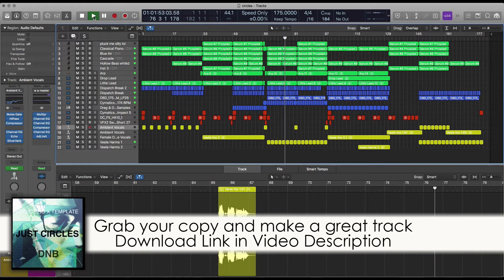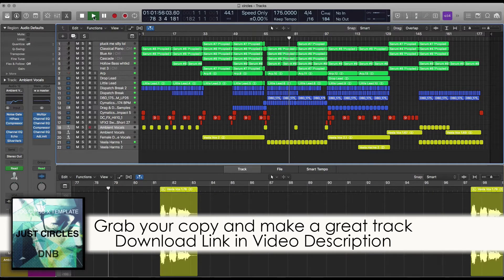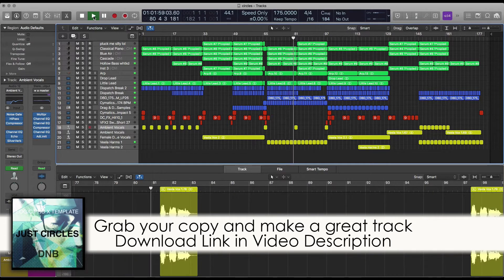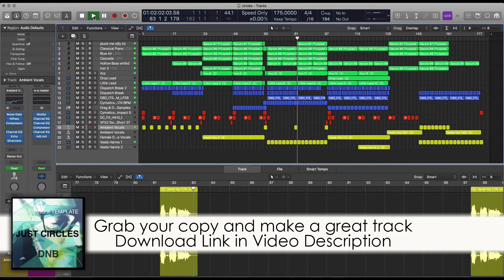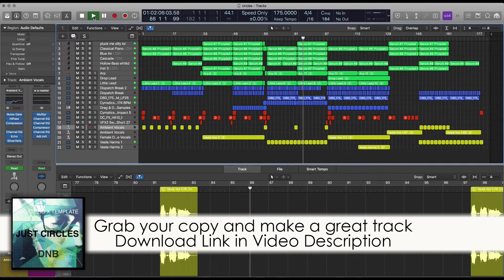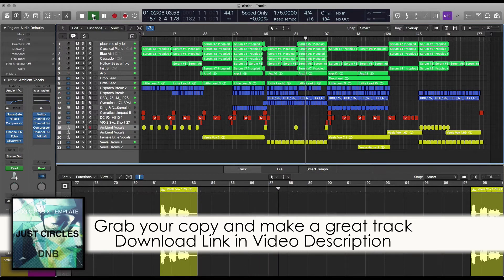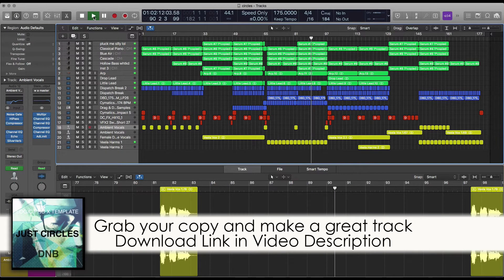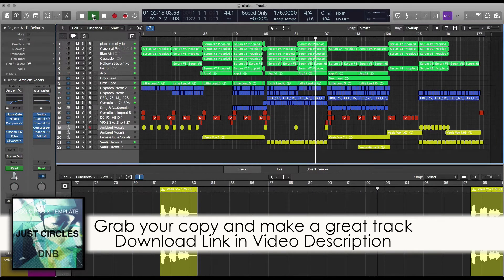Drum & Bass Template for Logic ProX - Just Circles by Dystrikd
Description
CIRCLES DYSTRIKD DNB LOGIC X TEMPLATE NO EXTERNAL PLUGINS FULLY CUSTOM PROJECT FILE TEMPLATE CONTAINS 5X DRUM TRACKS AUDIO STEMS. 9X CUSTOM AUDIO AND SYNTH MIDI INCLUDED 3X FX TRACKS . FULLY MASTERED READY TO GO KICKSTART A NEW PROJECT WITH THIS ONE OF A KIND TEMPLATE.I WANT TO GIVE YOU AN ORIGINAL HONEST PRODUCT TAKEN HEAVILY FROM BIG ARTISTS IN THE DNB INDUSTRY.

Product Specs
1 X FULL LOGIC X TEMPLATE.YOU ARE FREE TO USE ANY AND ALL SYNTHS STEMS AND MIDI FROM THE PROJECT.ALL LOGIC X PLUGINS NO THIRD PARTY. VOCAL NOT INCLUDED.

Follow us for discounts and promotions